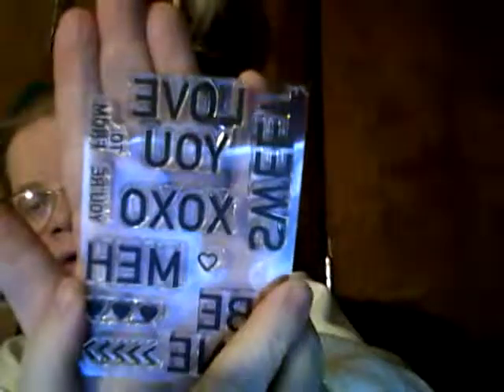jan.2016 paper pumpkin kit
january 2016 paper pumpkin kit